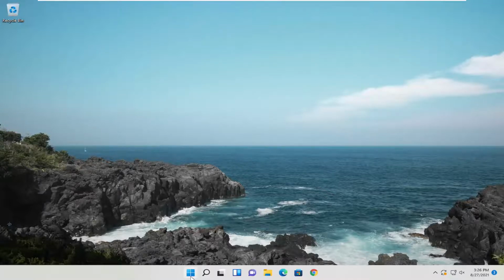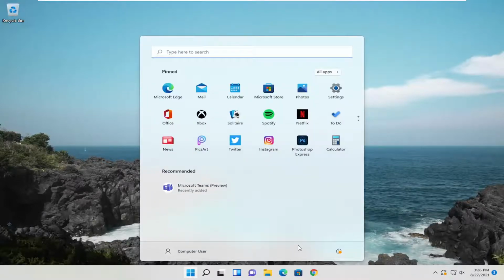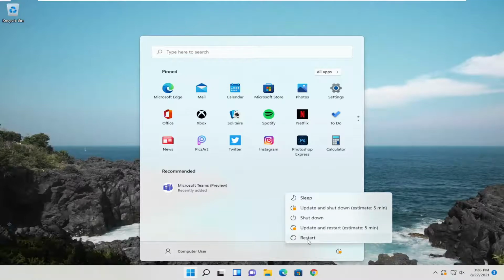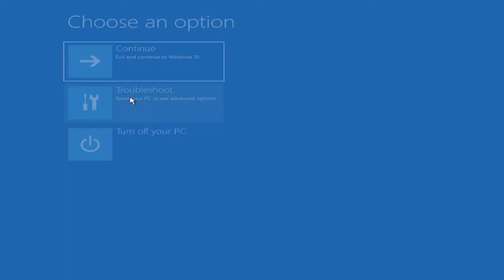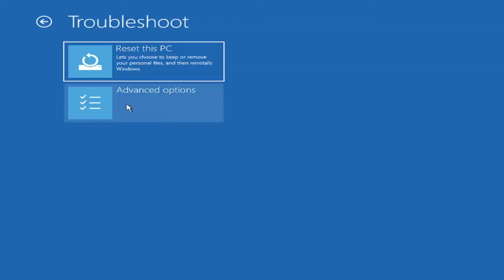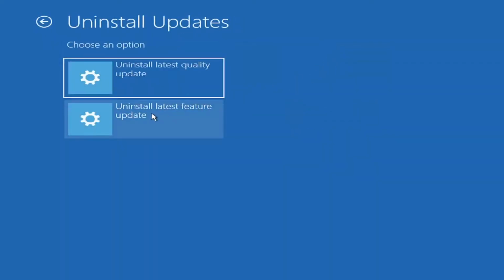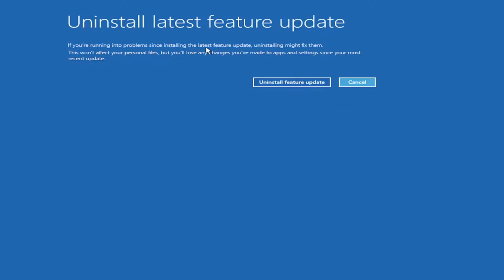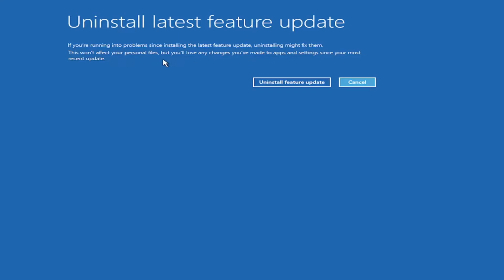‘Go Back’ Not Working on Windows 11? Downgrade/Rollback to Windows 10 Without Losing Data! Tutorial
Issues addressed in this tutorial:
go back option not working windows 11
windows 11 go back button not working
downgrade windows 11 to 10
downgrade windows 11 to 10 without losing data
downgrade windows 11 to 10 without recovery
downgrade windows 11 to 10 without windows.old
downgrade windows 11 to 10 go back not working
downgrade windows 11 after 10 days
downgrade windows 11 without losing data
downgrade windows 11 to windows 10

For some, the Windows 11 experience only lasted a few days, for others a few weeks, while the rest are still enjoying and testing the upcoming OS, through the various preview builds released by Microsoft.

But what happens when you simply had enough of Windows 11 and would like to go back to the previous operating system? Know that there are certain rigorous steps you need to follow in order to do so.